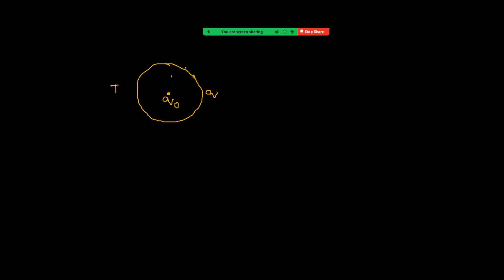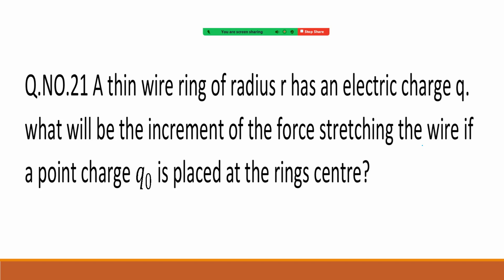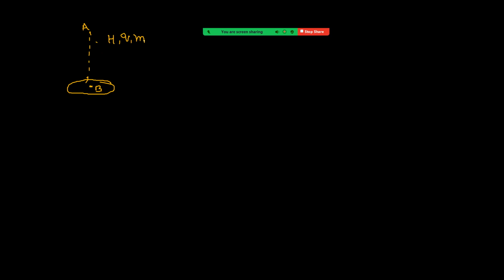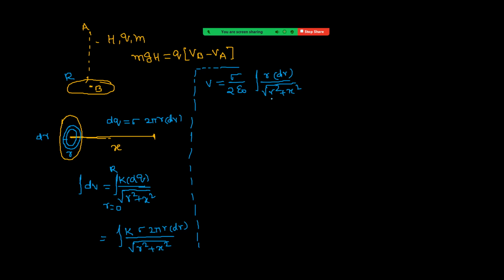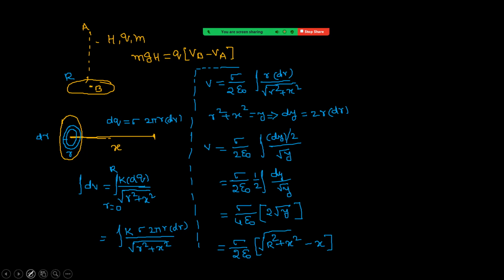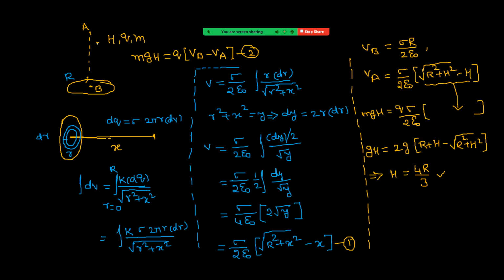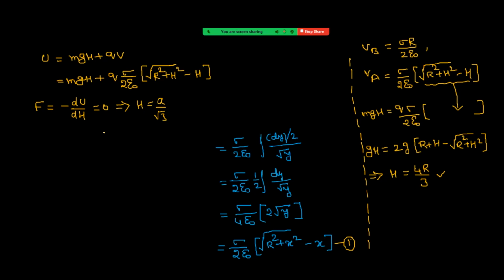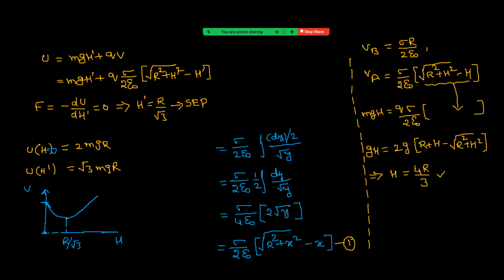PHYSICS CONCEPTS BY PVP SIR ELECTROSTATICS 12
PVP SIR LECTURES PREVIOUS YEARS IIT QUESTIONS